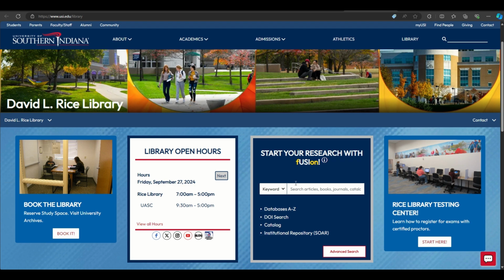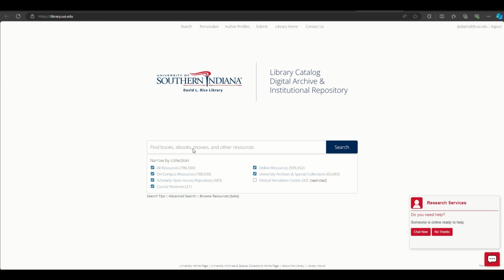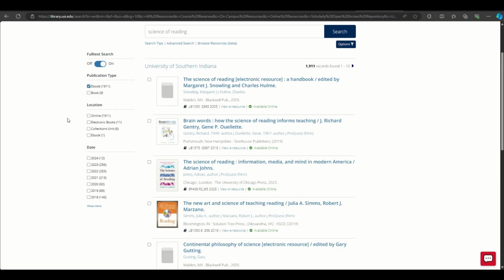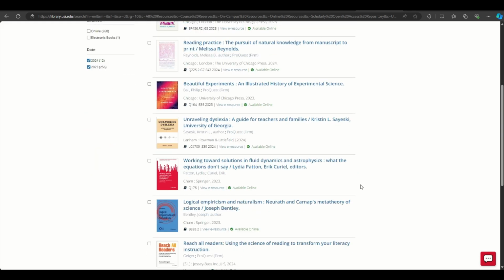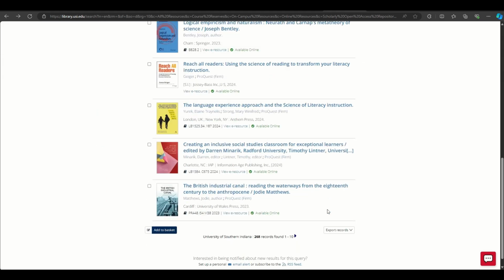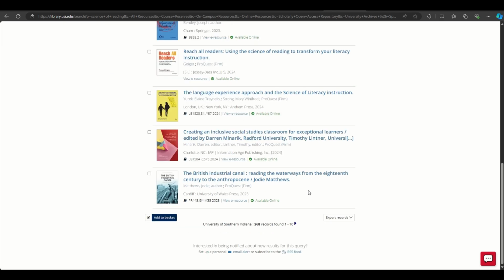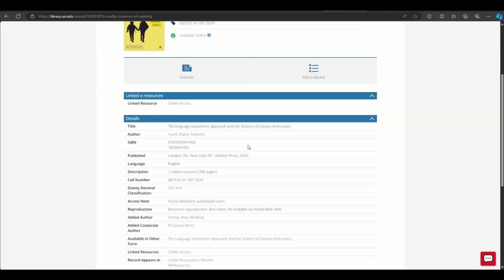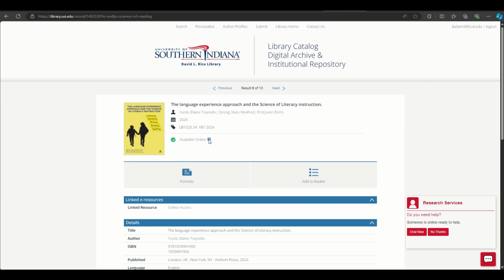Using library tools at Rice Library: The catalog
A quick tutorial about using the catalog tool at Rice Library.